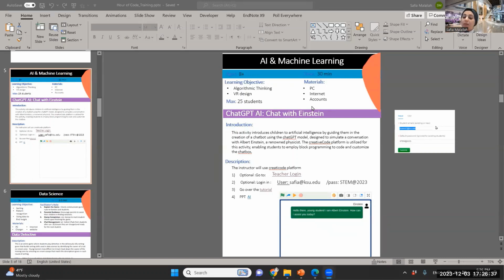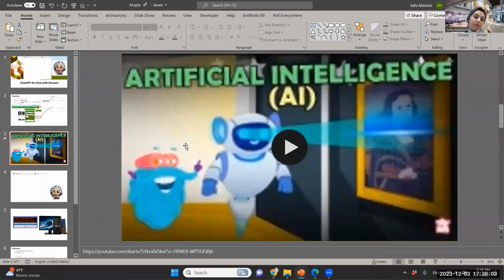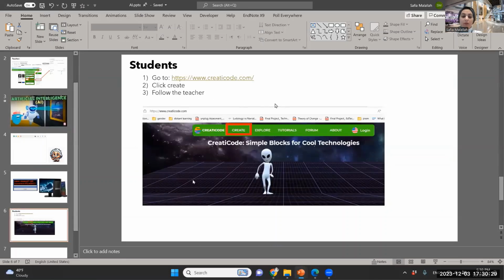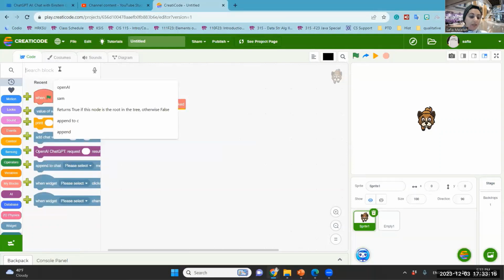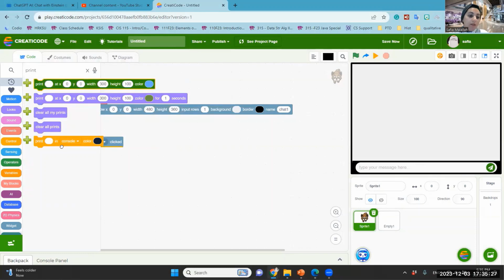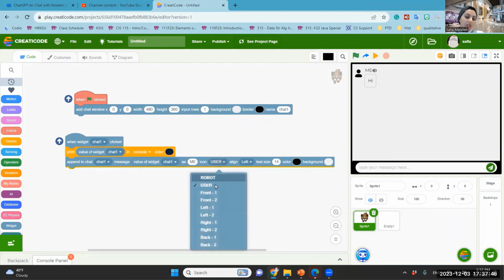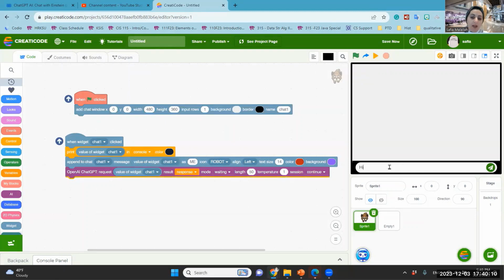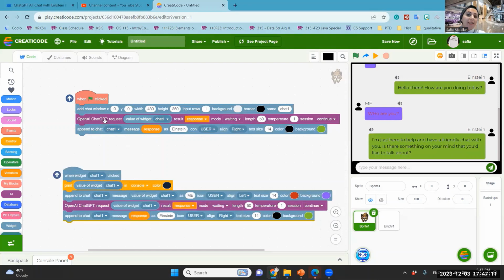02 HourOfCode AI